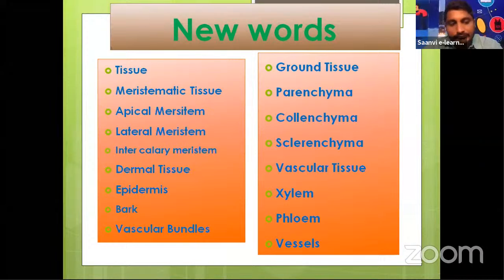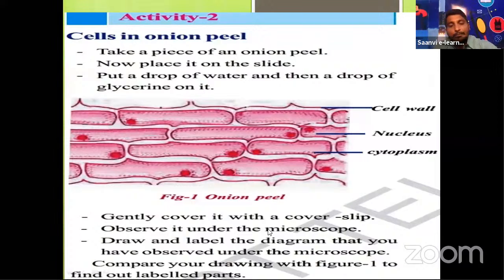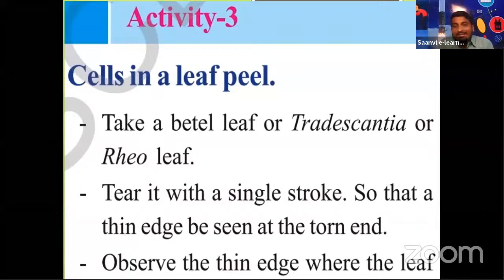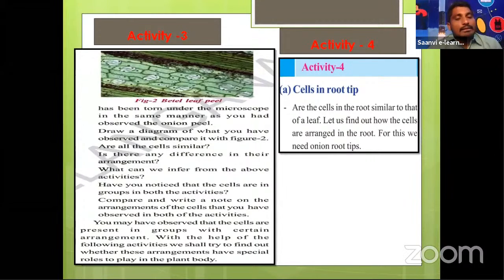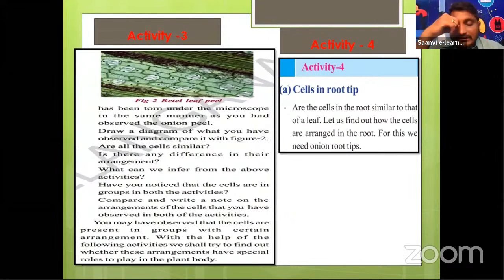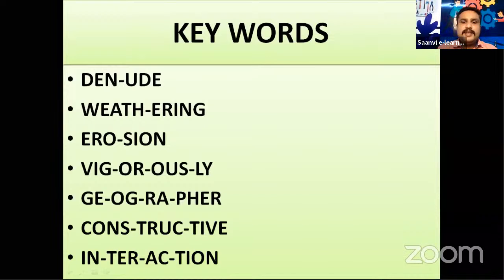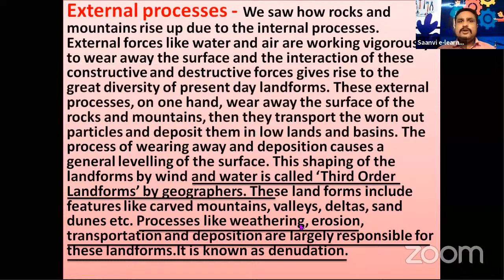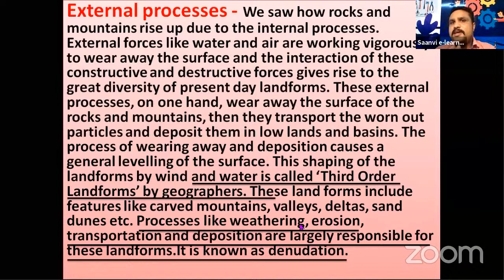Class 9 Biology chapter 2 part 2 & Social chapter 2 part 2